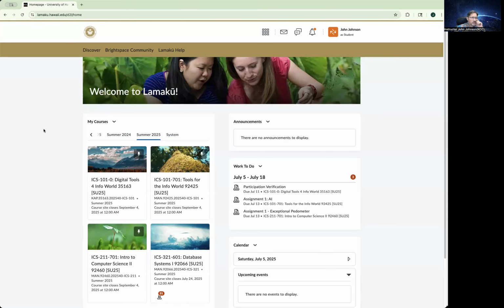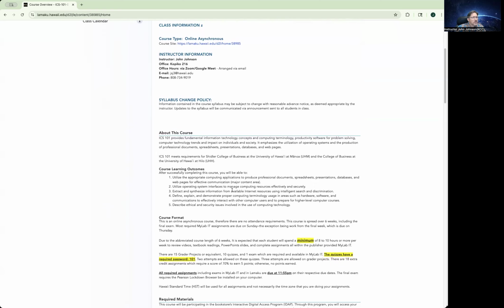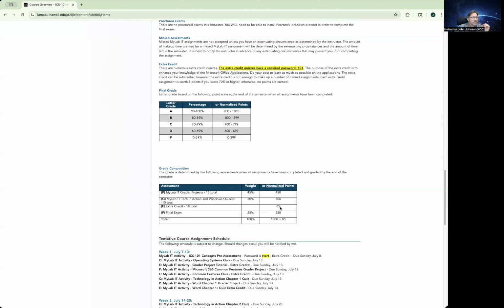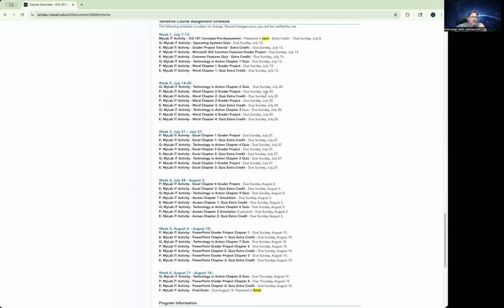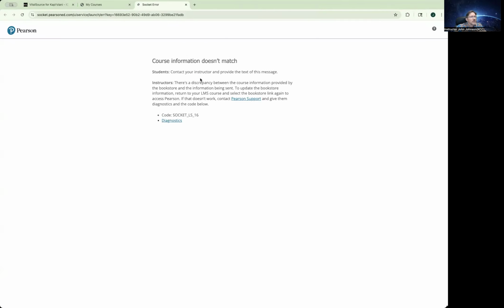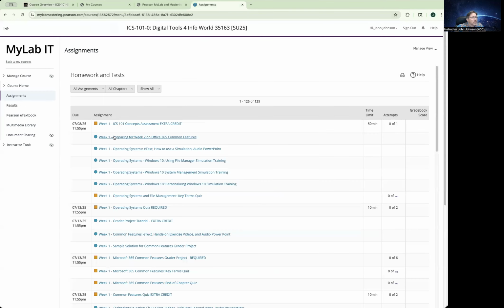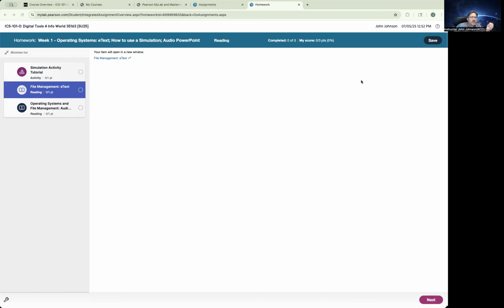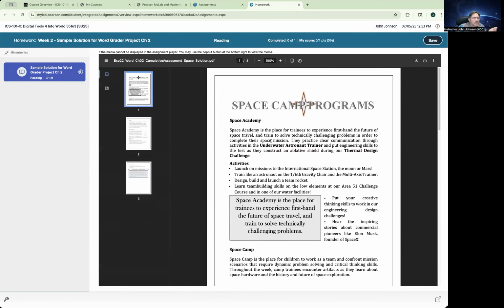ICS 101 - Introduction to Lamaku and Week 1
In this video I introduce you to our course on the new Lamaku system based on Brightspace(now D2L) and show you our upcoming schedule.